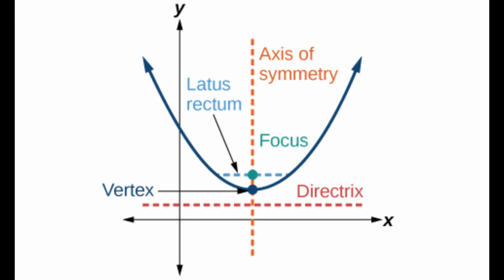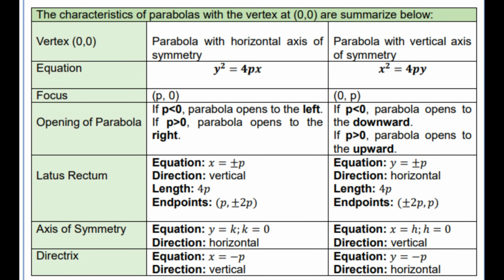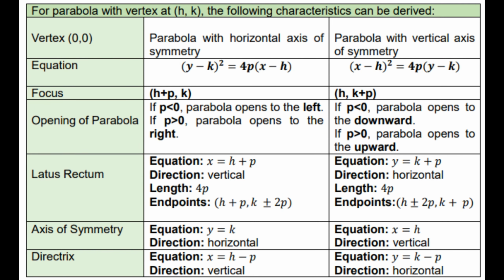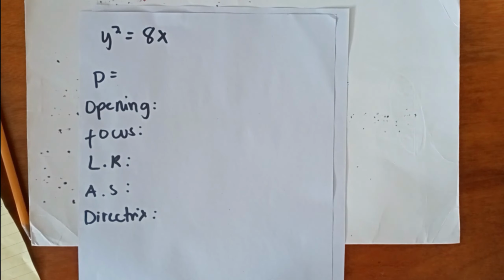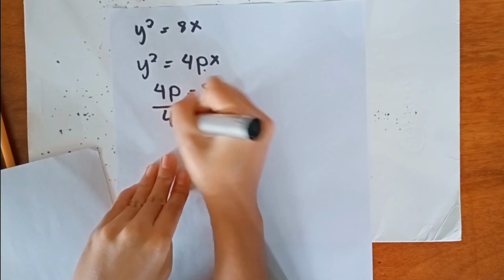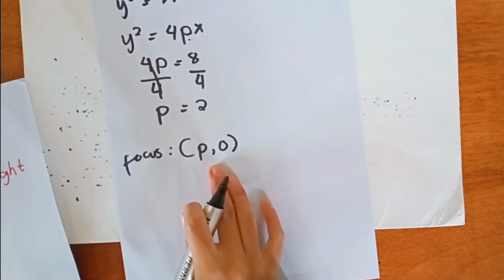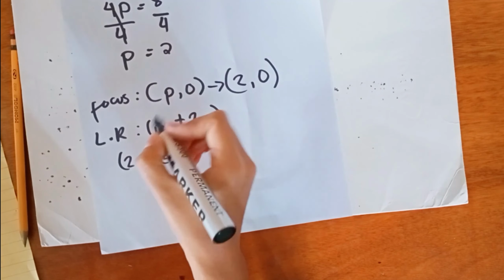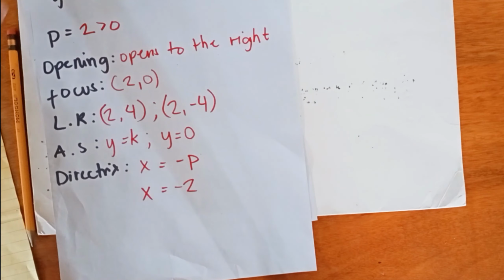CONIC SECTION PART 2